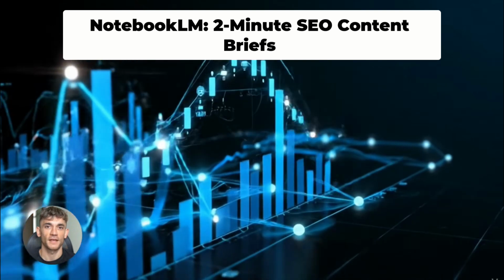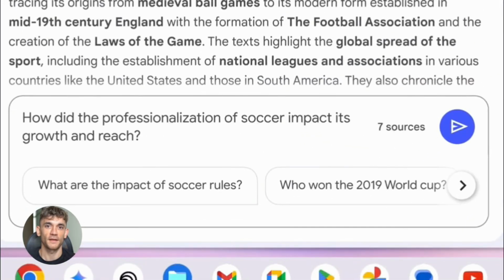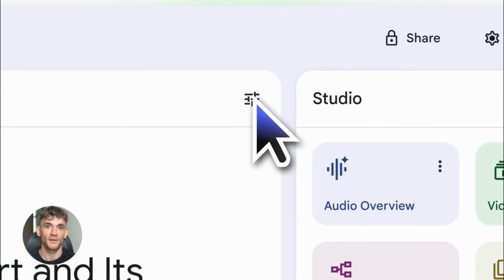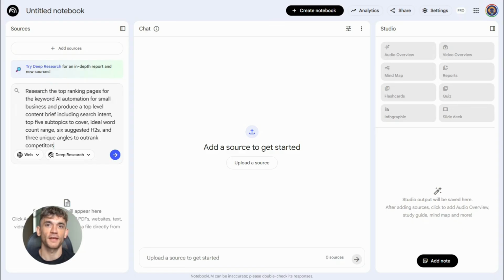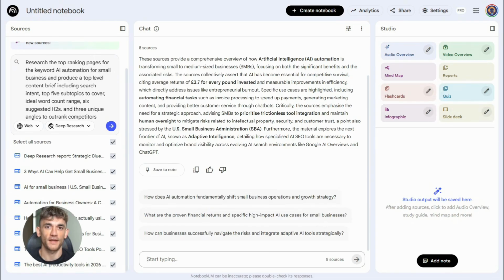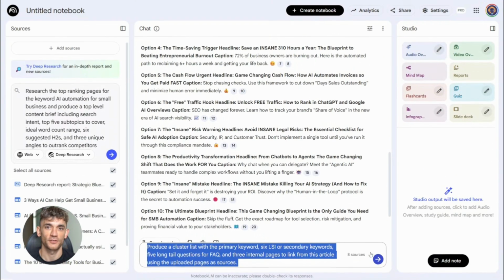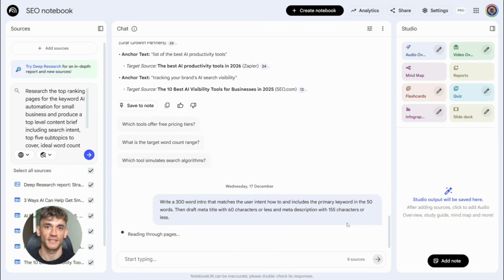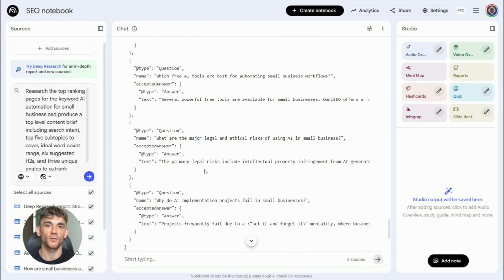NotebookLM SEO Hack: Briefs in Minutes, Not Hours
📈 This NotebookLM SEO Trick Will Blow Your Mind (Rank Faster with AI!)

Discover how to automate your entire SEO content strategy using NotebookLM’s Deep Research feature. In this video, Julian Goldie’s digital avatar reveals the exact prompts and workflows to generate keyword clusters, meta tags, FAQ schema, internal linking maps, and even JSON-LD markup—all in under 2 minutes.

✅ What You’ll Learn:

How to reverse-engineer your competitor’s top-ranking pages

How to generate SEO-optimized content briefs instantly

How to create emotional headlines and viral social captions

How to build topic authority with keyword clustering

How to write intros, meta tags, and schema markup with AI

This is the same method used to grow the AI Profit Boardroom, and it’s changing the game for content creators, bloggers, and agencies worldwide.

💡 Whether you're struggling with SEO research, content planning, or traffic generation—this video gives you the exact prompts and tools to dominate Google rankings.